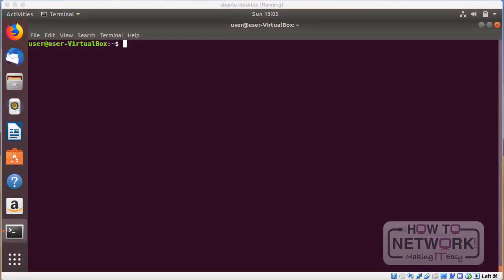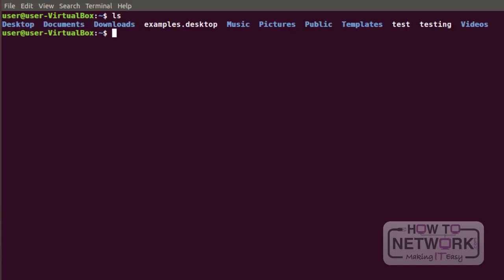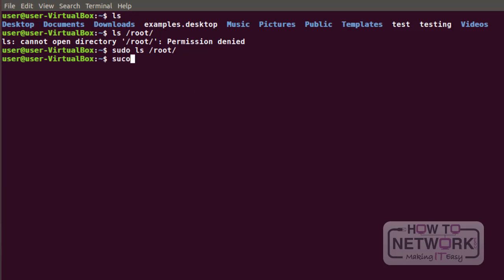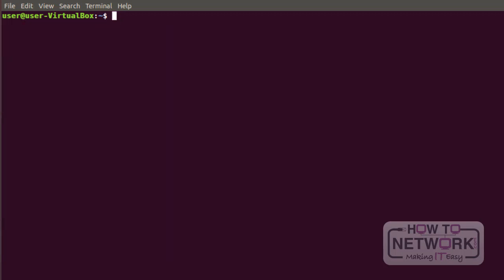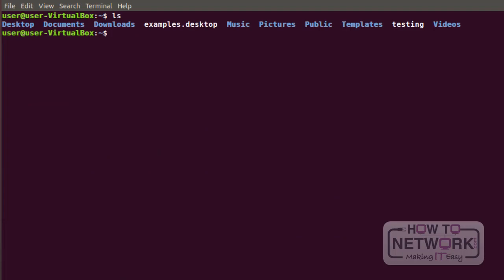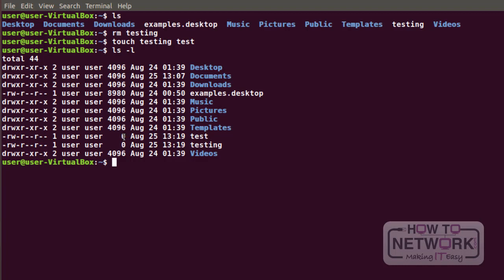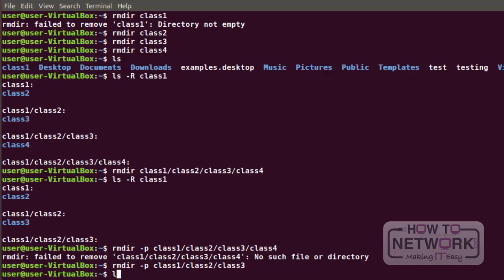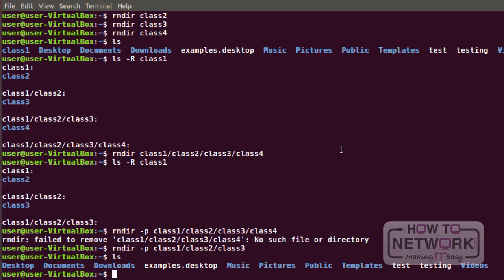LPI Linux Essentials Exam - Creating, Moving and Deleting Files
One of the modules from our beginners Linux course. Packed full of theory, follow-along labs, and practice exams. Learn from a Linux guru and Ph.D.

Use the below URL to get membership and access to all our IT certification and career courses for a $1 trial

101 Labs - Cisco CCNA

101 Labs - Linux LPIC1

101 Labs - CompTIA Network+

101 Labs - IP Subnetting

101 Labs - Cisco CCNP